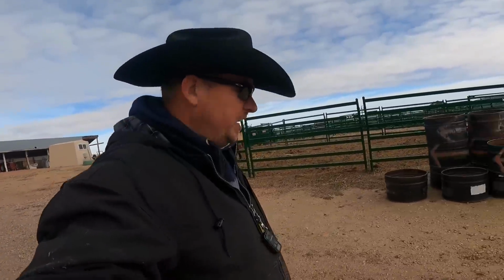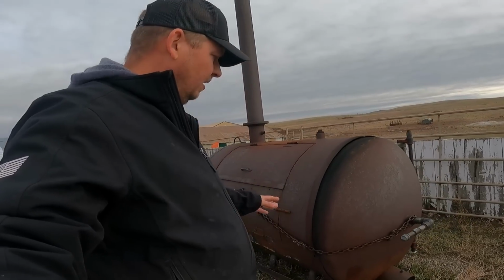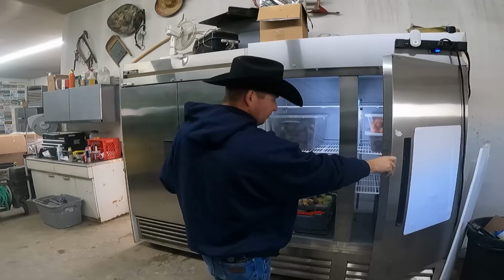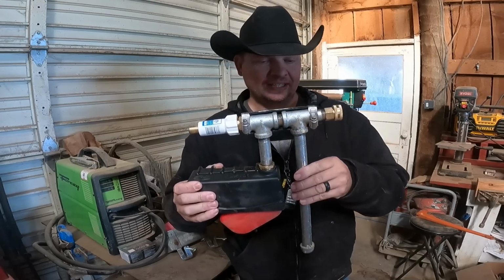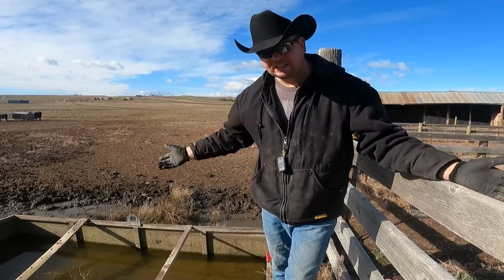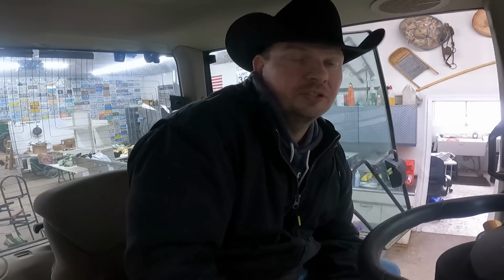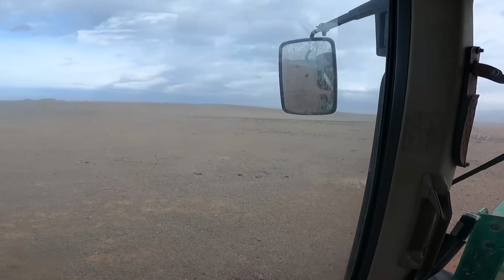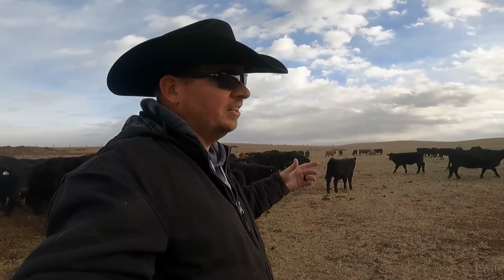Ice Storm, Recycling & Bringing in Cows - Weekly Vlog 14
An unexpected water break turns into a frozen mess, the goats learn to recycle and the cows get led home, and Mike compares cows to alien abductees.